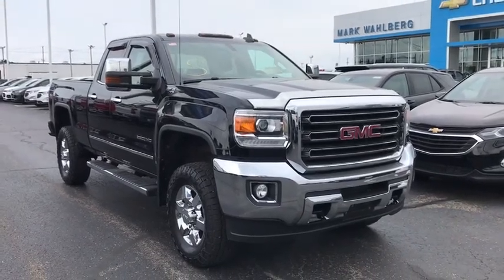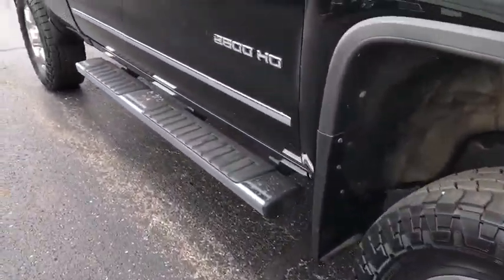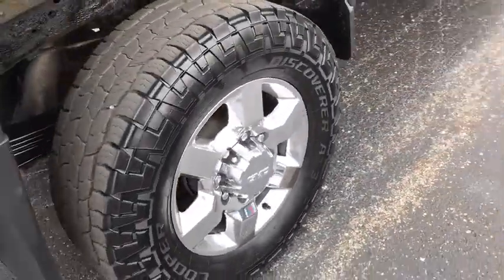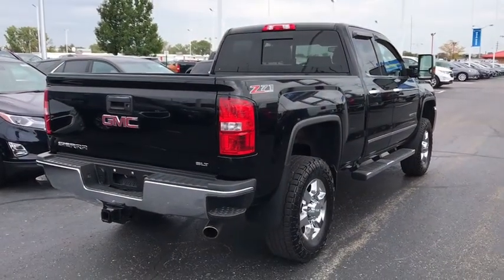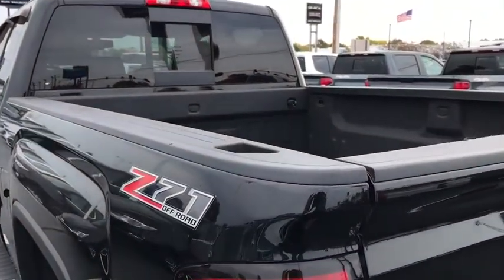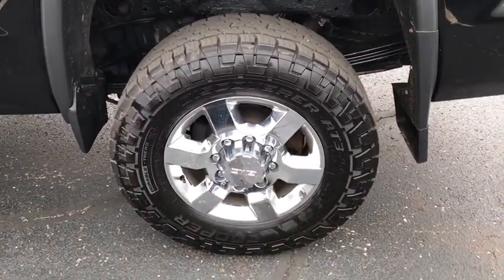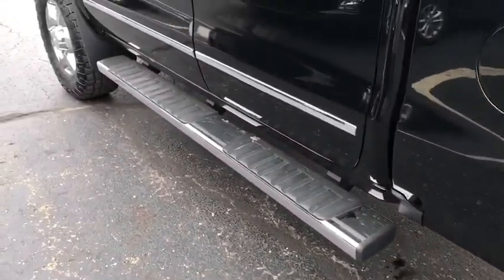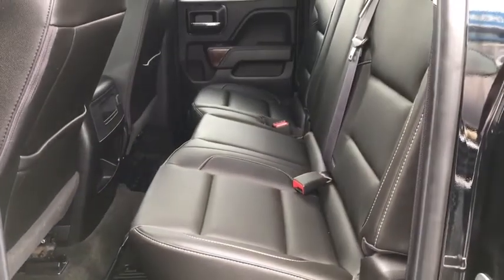2016 GMC Sierra 2500HD Columbus, London, Springfield, Hilliard, Dublin, OH PCA194498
Onyx Black Used 2016 GMC Sierra 2500HD available in Columbus, Ohio at Mark Wahlberg Chevrolet. Servicing the London, Springfield, Hilliard, Dublin, OH area.
2016 GMC Sierra 2500HD SLT - Stock#: PCA194498 - VIN#: 1GT22TEG6GZ194498

Clean CARFAX. 6-Speed Automatic HD Electronic with Overdrive, 4WD, Jet Black w/Perforated Leather Appointed Seat Trim.brbrOdometer is 22348 miles below market average!brbrGMC Sierra 2500HD 2016 Black 4D Crew Cab 6.0L 8-Cylinder SFI Flex Fuel OHVbrbrReviews:br  * Impressive hauling and towing capabilities; refined and quiet ride; strong diesel engine; available CNG fueling for regular V8; solid build quality. Source: EdmundsbrbrbrPURE PRICED FOR A QUICK SALE! All vehicles come with a complete safety inspection, full detail, 1 FREE OIL CHANGE, free 100 point inspection, FREE TANK OF GAS with delivery of this vehicle. Price does not include tax, title, and license or dealer fee. Vehicle located at Mark Wahlberg Chevrolet. INTERESTED, BUT NOT READY YET? That is okay... we never want to rush you at Mark Wahlberg Chevrolet. SAVE THIS VEHICLE to your MyAutoTrader. You will be updated of any future price savings and specials. It is real simple... Click SAVE THIS CAR above the main vehicle photo on the right or look for the star. SIGNING UP IS FREE: At the top right corner of this page, LOOK for the MyAutoTrader logo. Click SIGN UP and you are in...YOU CAN THANK US LATER, BY BUYING YOUR NEXT VEHICLE AT MARK WAHLBERG CHEVROLET!brbrAwards:br  * 2016 KBB.com Brand Image Awards